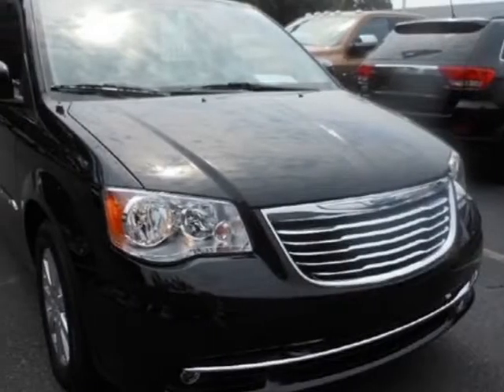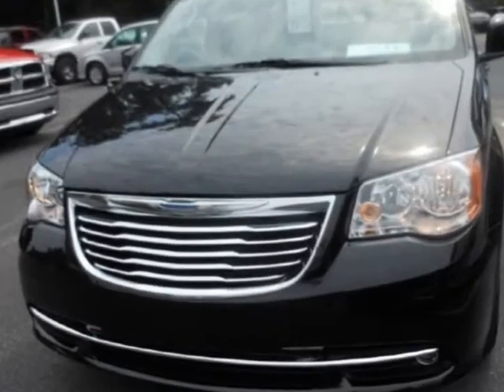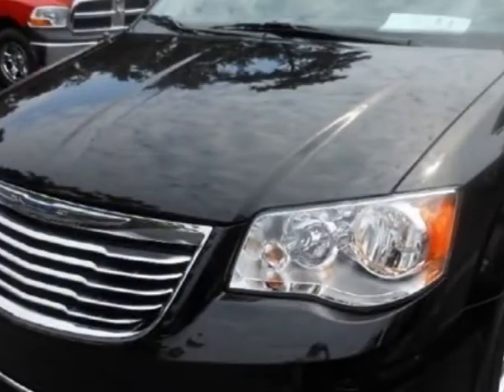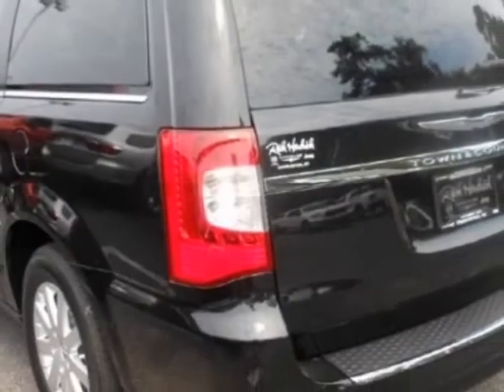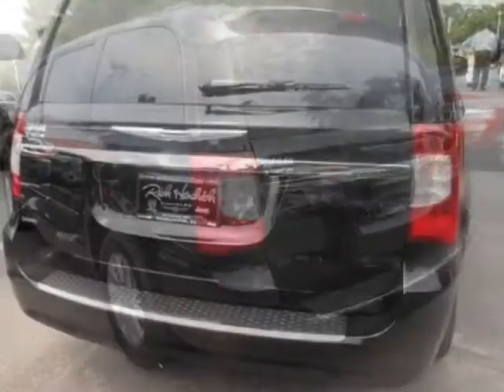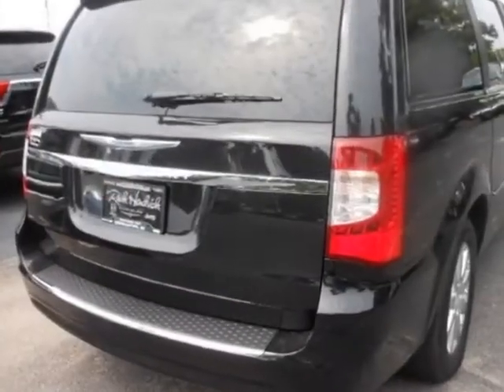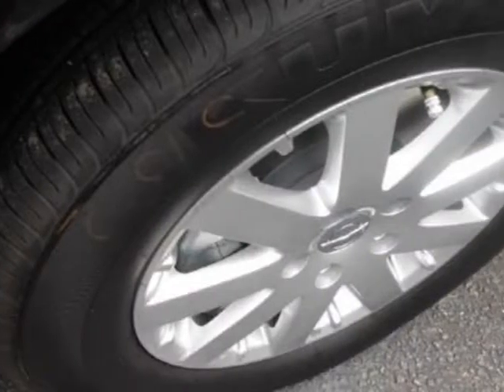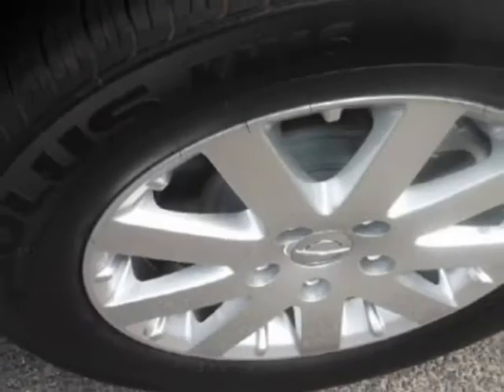2013 Chrysler TOWN & COUNTRY VAN TOURING - Charleston, SC